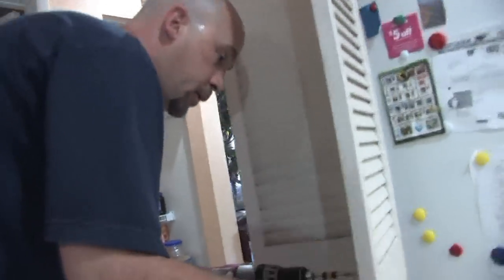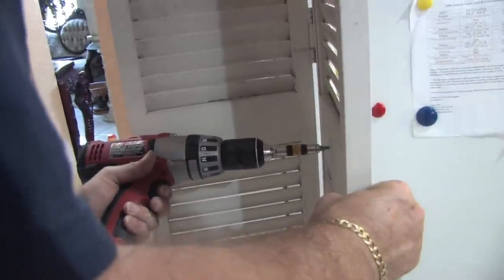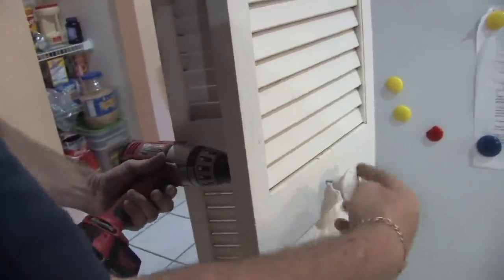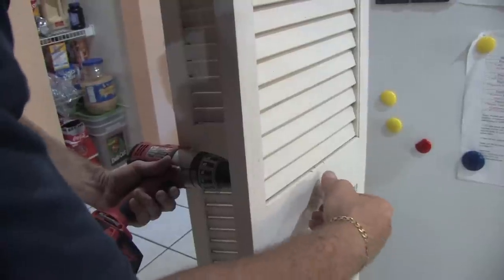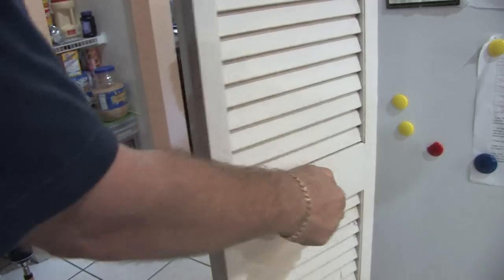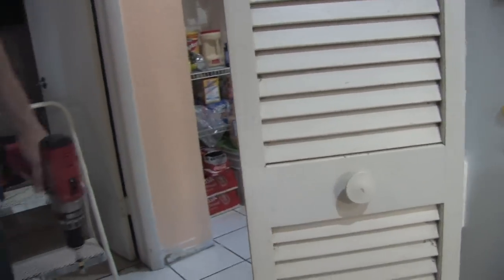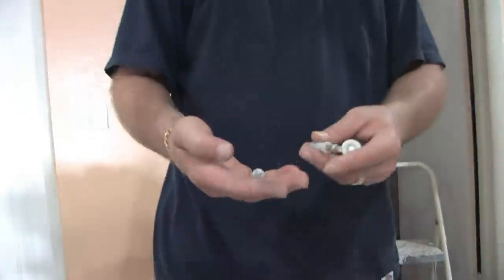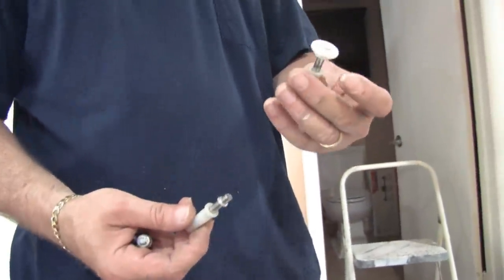How to Install a Bi-Fold Door : Adding a Door Knob to a Bi-Fold Door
Learn how to add a door knob when installing a bi-fold door from a professional contractor in this free video on home remodeling and construction.

Bio: George Engle, III is President/Owner of Mr. Fix-It Handyman, Inc. located in Miami, Florida, specializing in commercial and residential maintenance, improvements and remodels/conversions.